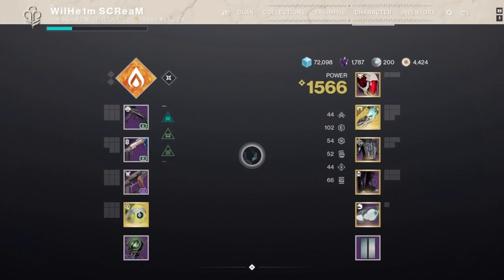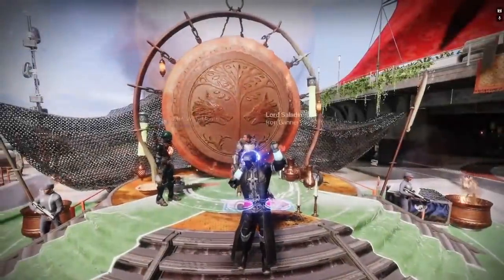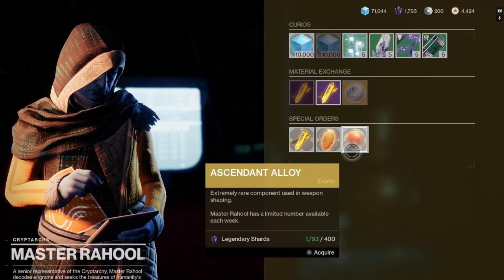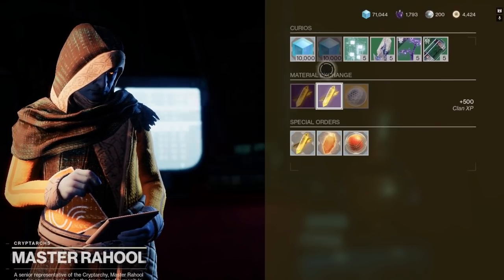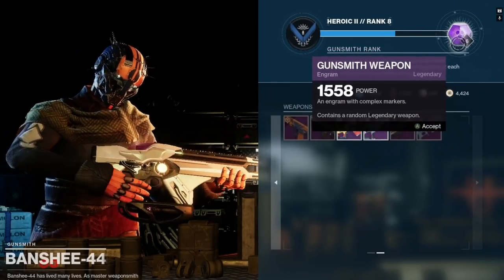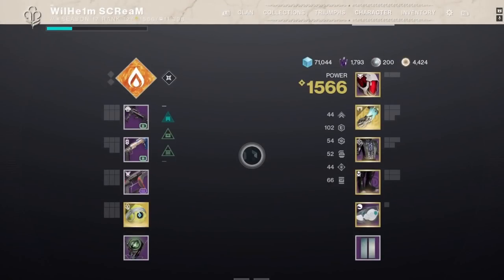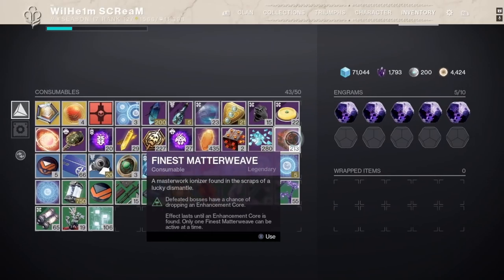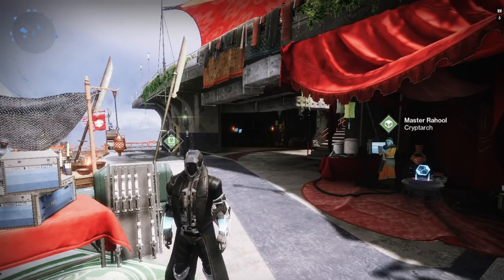New GAME BREAKING GLITCH! Free EXOTICS, ASCENDANT SHARDS, Best Farm | Destiny 2 Season Of The Hunted